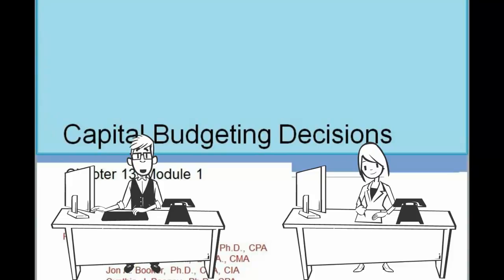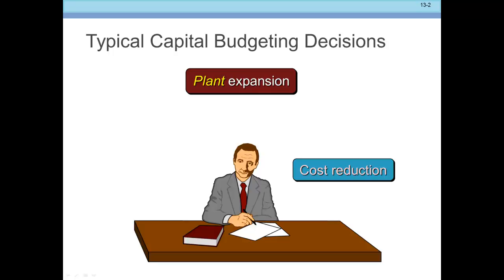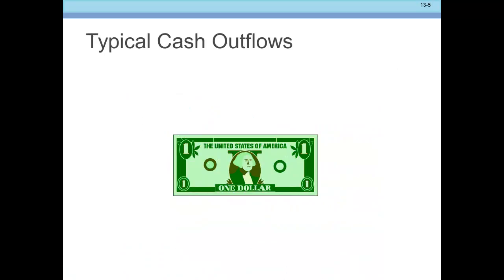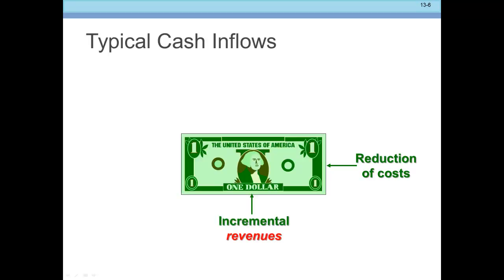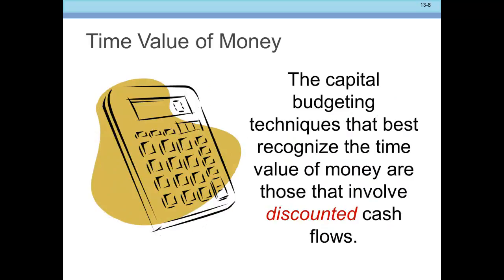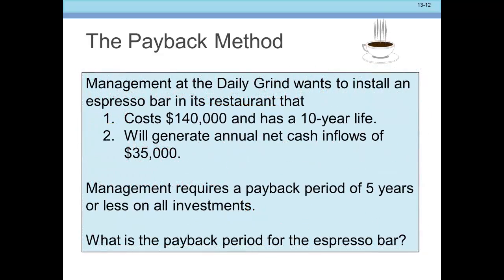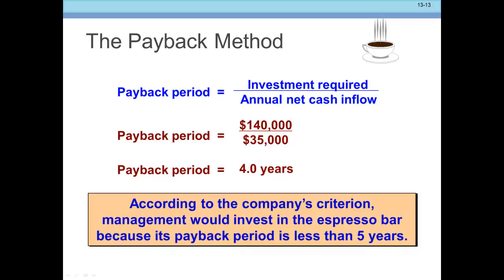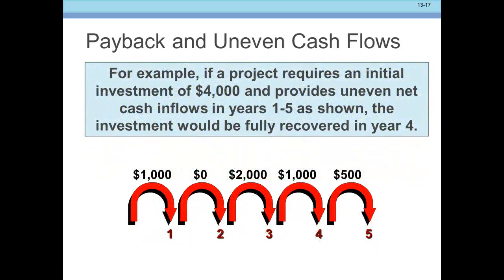Chapter 13 Module 1